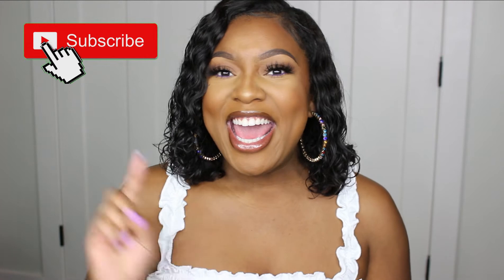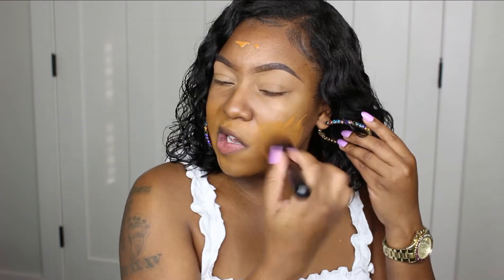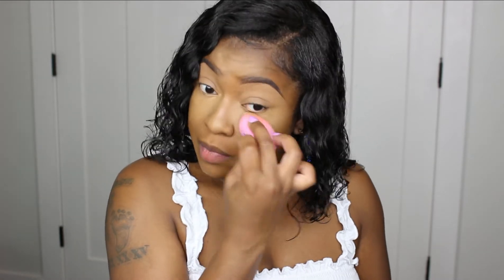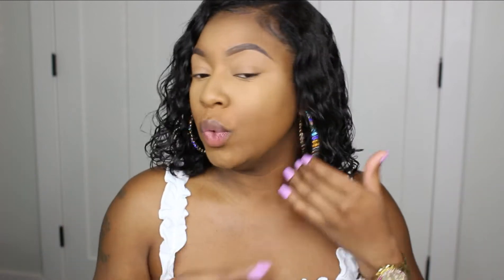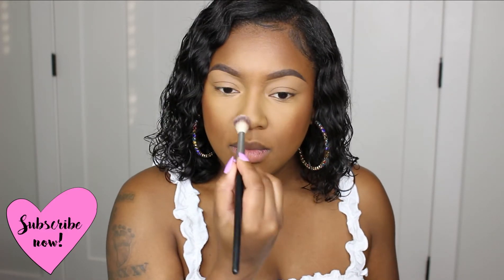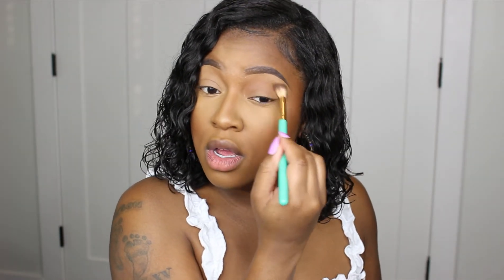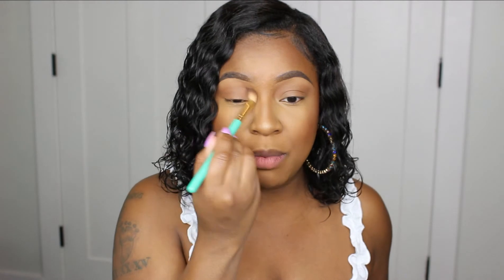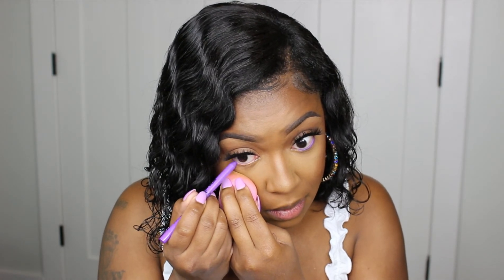EVERYDAY SPRING MAKEUP ROUTINE | NO EYESHADOW | POP OF COLOR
Products Mentioned:
EYES:

Lashes Worn- The Fantastic

Lips:
Lipliner: Can't Find :(